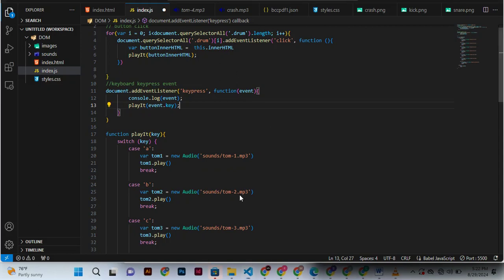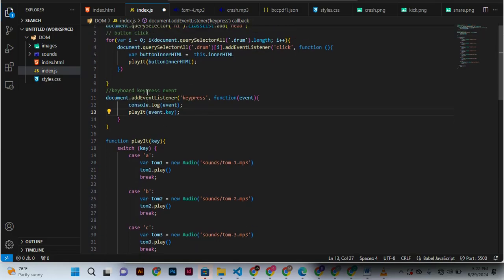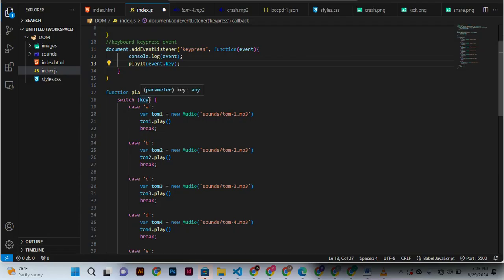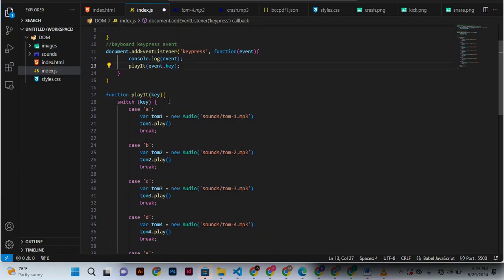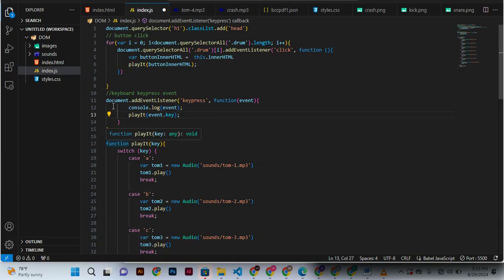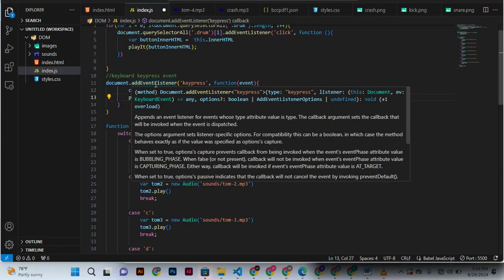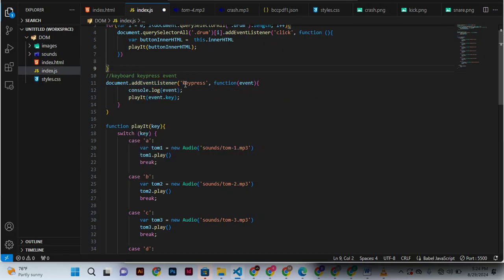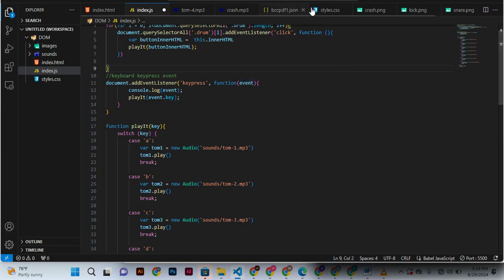DOM (CALL BACK FUNCTIONS) PROJECT 6b